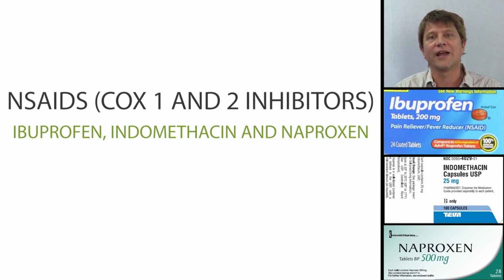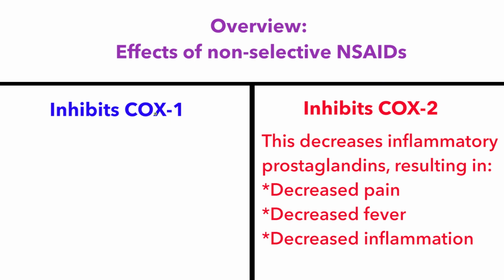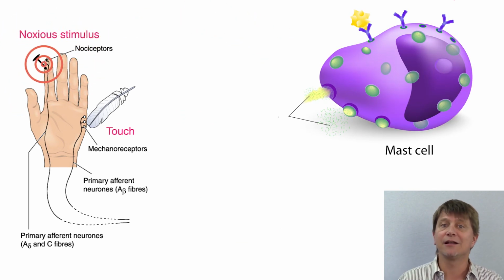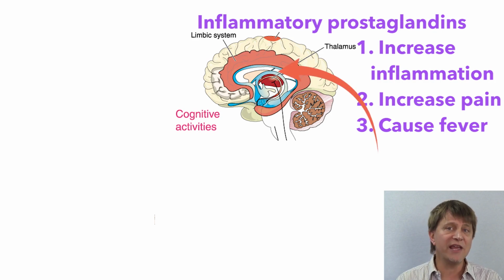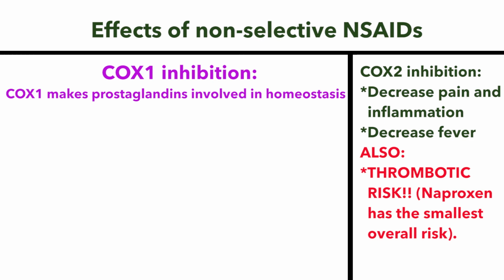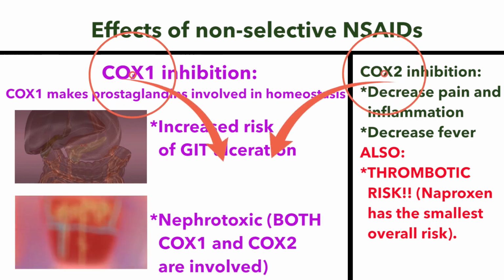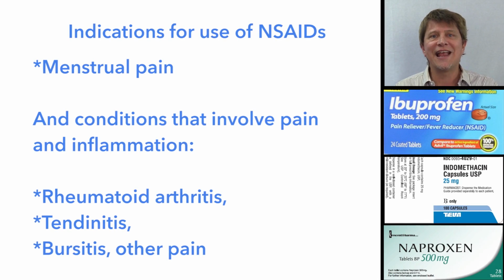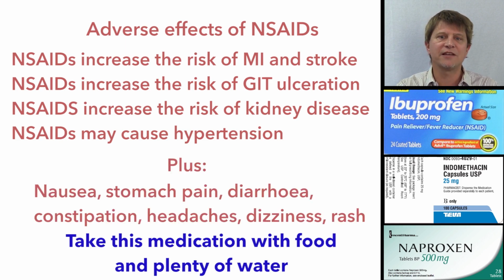Ibuprofen, indomethacin and naproxen: NSAIDs (COX 1 and 2 inhibitors)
Use the PharmacoPhoto video 'flash-card' series to reinforce your knowledge of drug classes and specific medications.